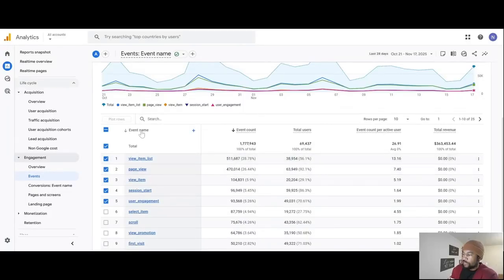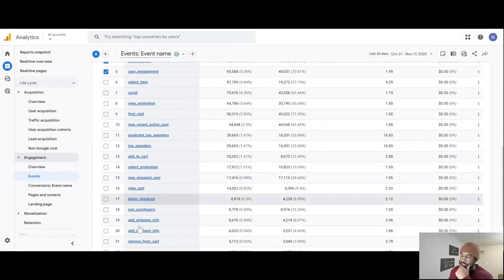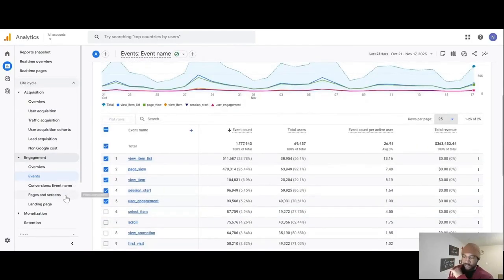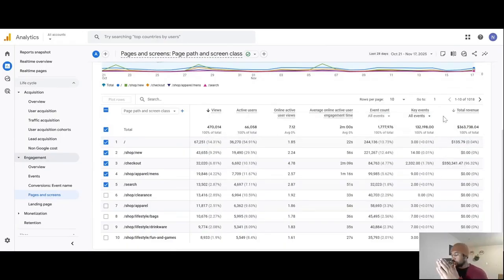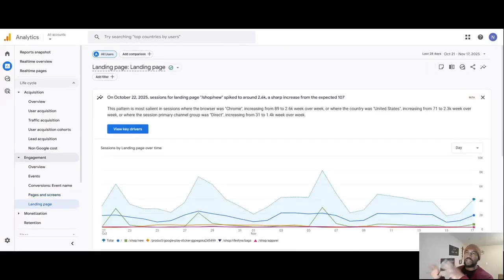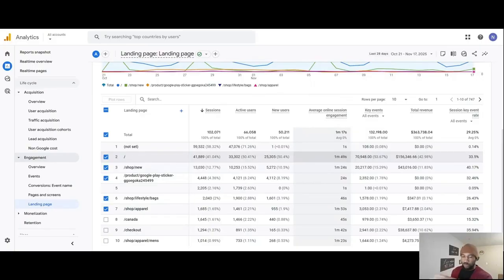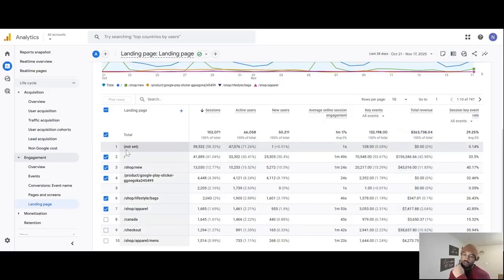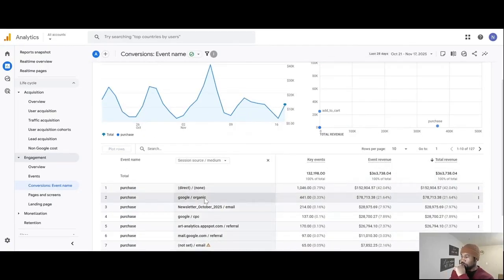How To Master Event Tracking in GA4 | Google Analytics Tutorial | Abralytics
Maximizing Your Website's Performance: Understanding Key Events and Pages in Google Analytics 4

In this episode, Nate from Abralytics dives deep into understanding key metrics within Google Analytics 4 (GA4). Learn how to track and analyze event data, such as purchases, views, and clicks, whether you're running an e-commerce, a blog, or a SaaS website. We'll also explore the difference between regular and key events, and how you can track page performance, user engagement, and revenue. Discover the insights you can gain from landing page analytics to optimize your ad performance and user experience.

00:00 Introduction to Event Metrics
00:49 Exploring Different Event Types
01:24 Pages and Screens Overview
01:56 Understanding Events and Key Events
02:36 Landing Pages Insights
04:35 Analyzing Top Pages and Events
04:40 Conversions and Revenue Tracking